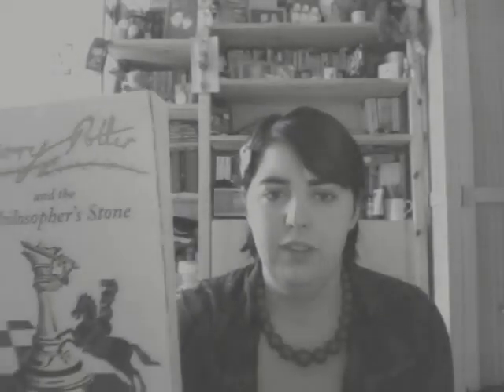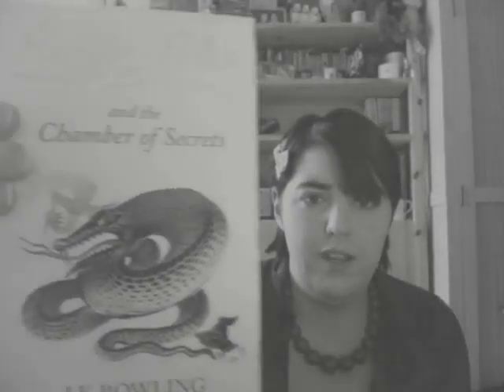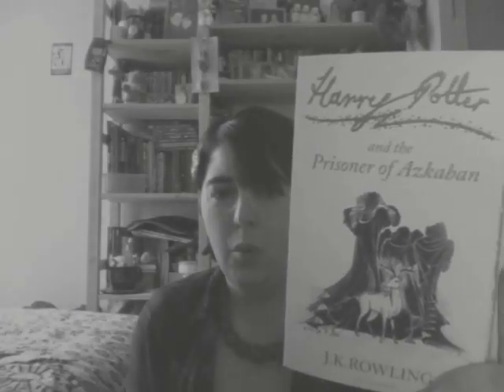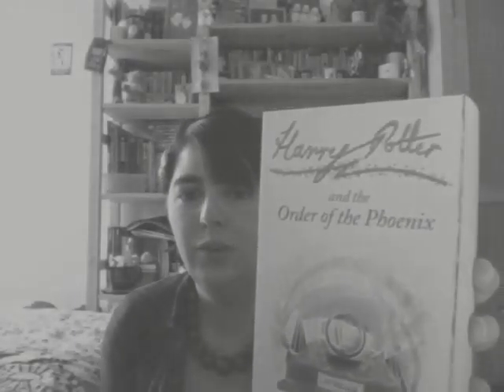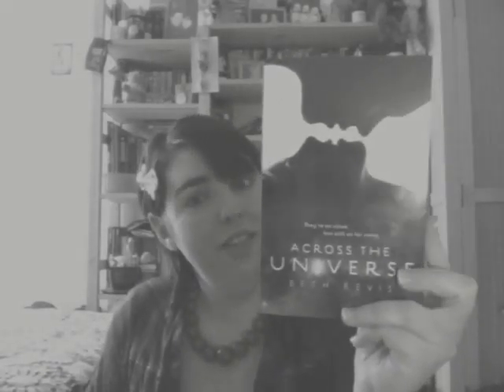Book Haul May 2011.wmv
A HUGE book haul for the last 6 weeks or so.

I'll probably review things as I go along, so expect follow ups soon.